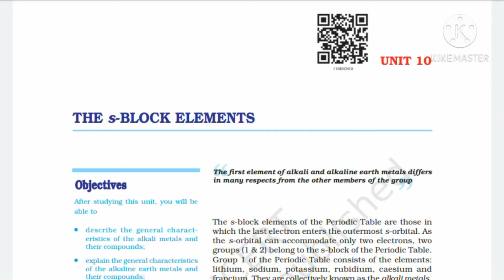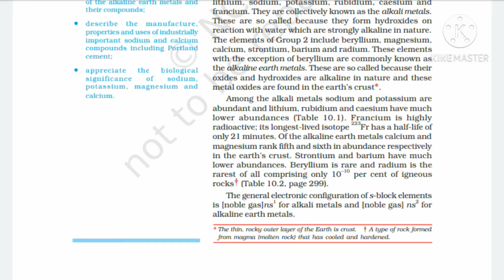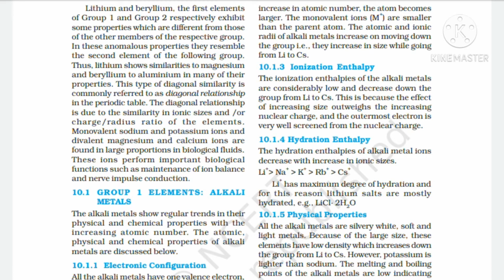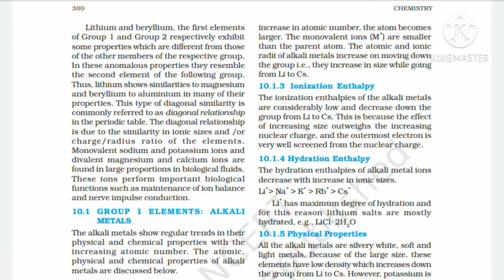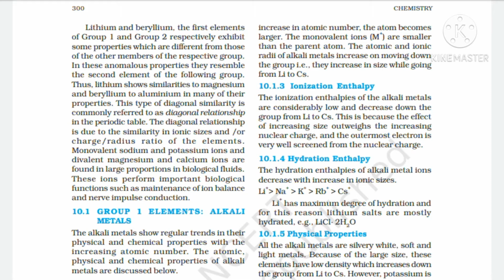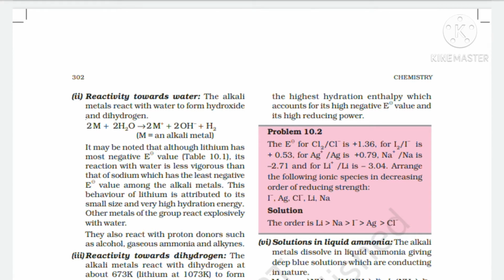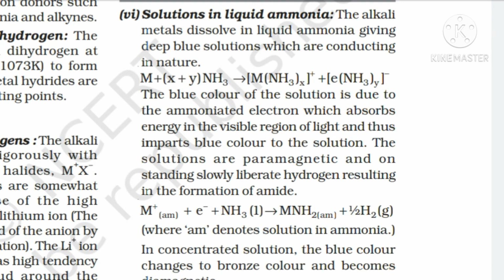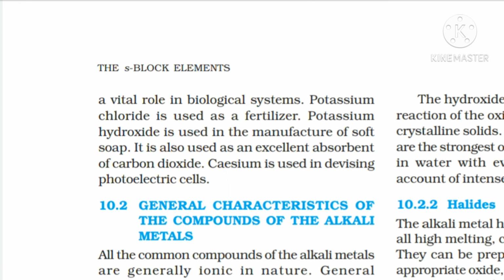S block element